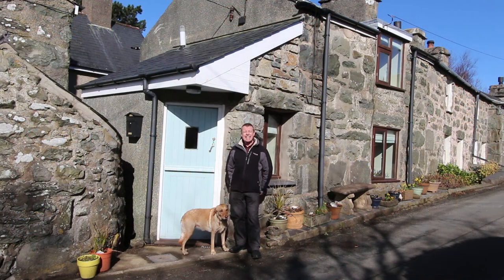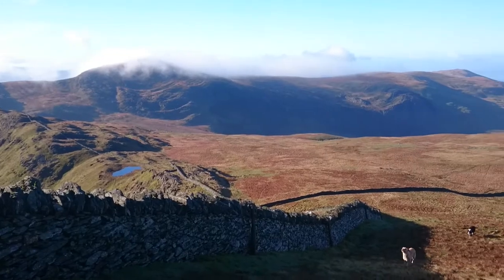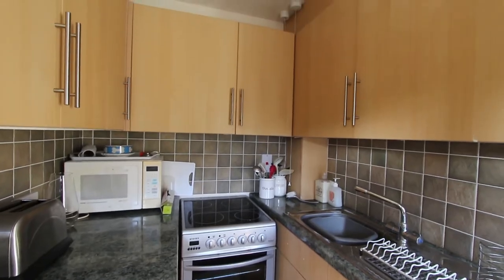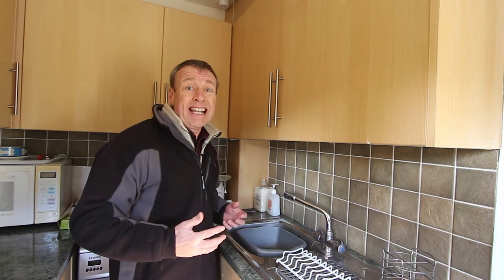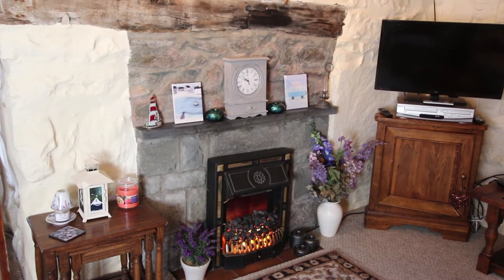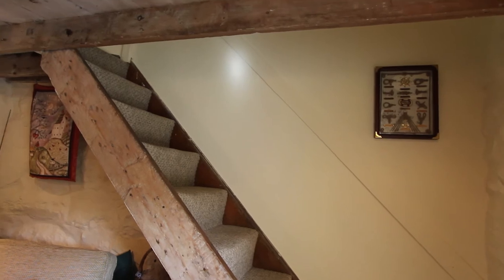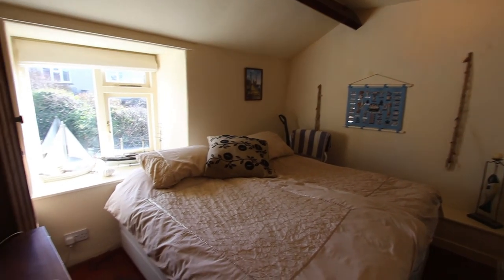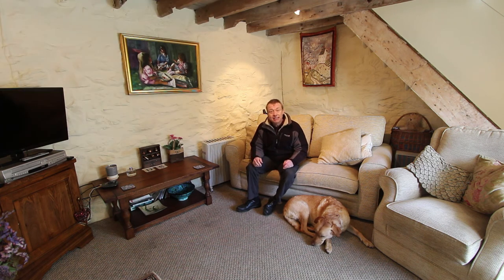SOLD IT WITHIN A FEW MONTHS! Prysg in Llanfair - 1 bedroom Cottage for sale in Llanfair